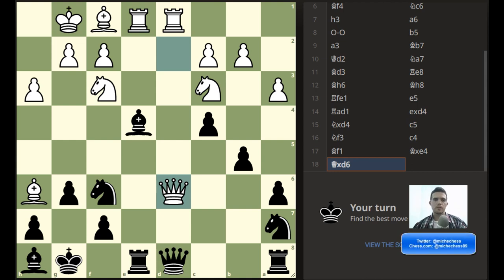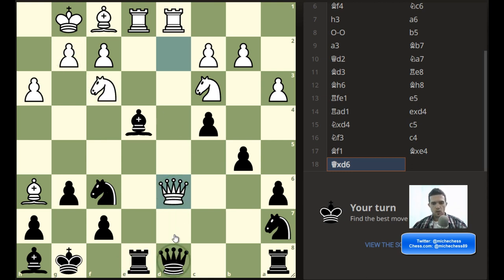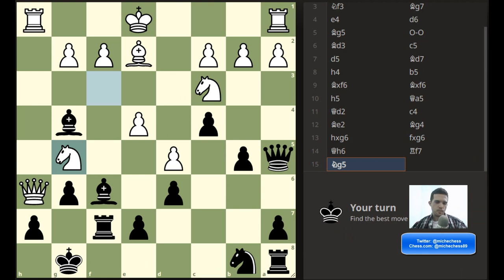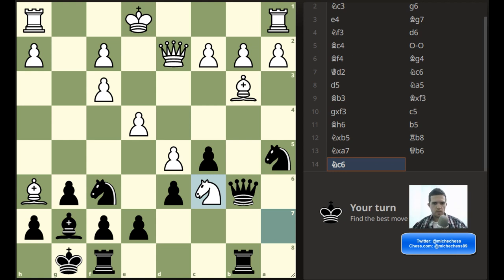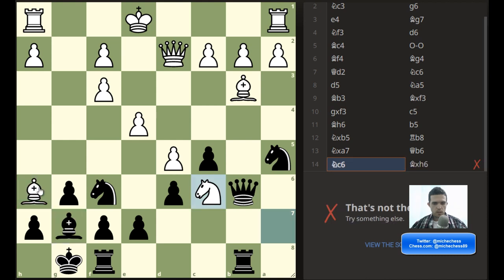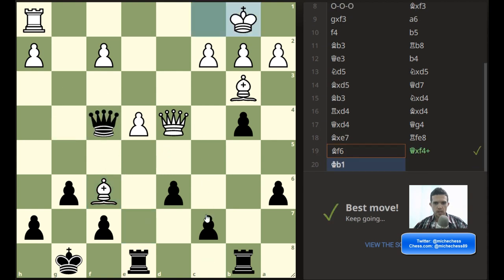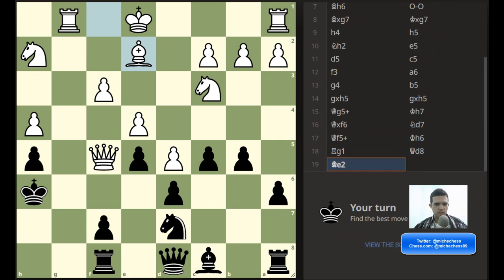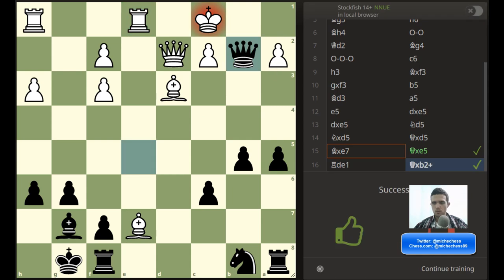PIRC DEFENSE - Classical Variation: Typical Tactics You Should Know - For Black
Get Better in PIRC DEFENSE when you face Classical Variation by solving Typical Tactics for this Chess Opening.